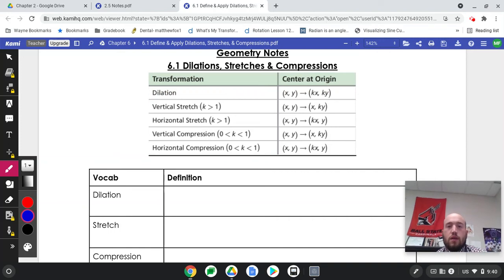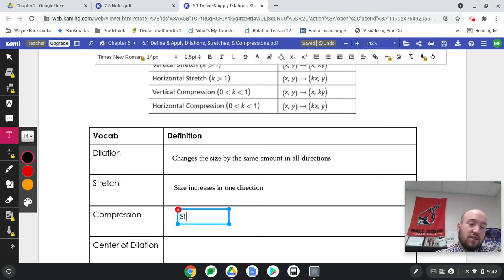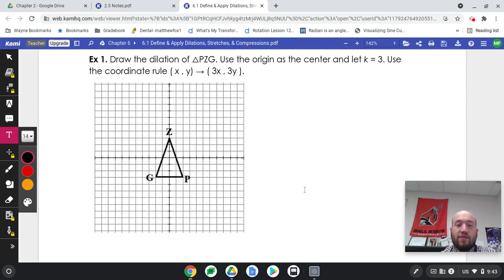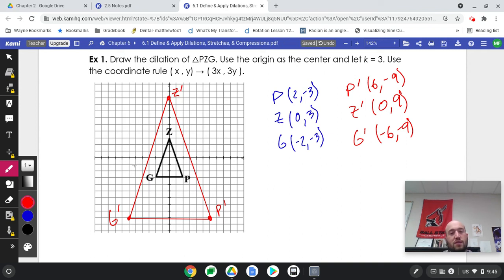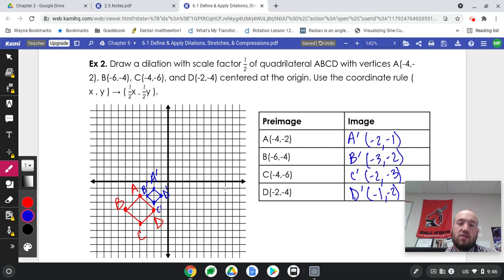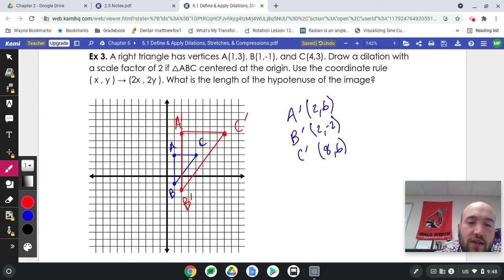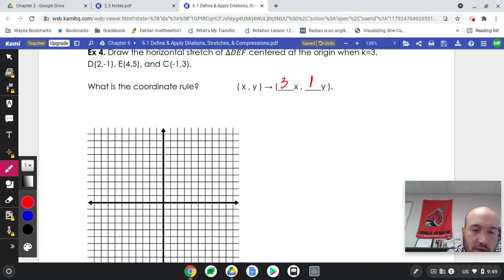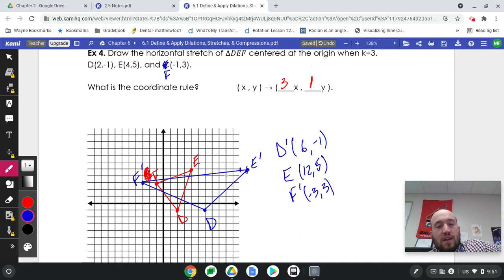Geometry Notes: 6.1 Dilations, Stretches, and Compressions- October 28, 2021